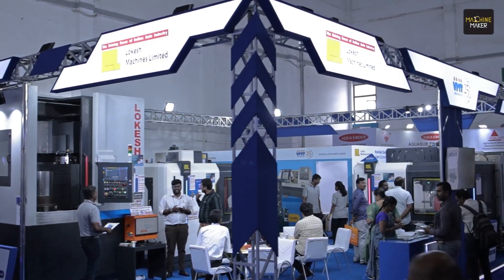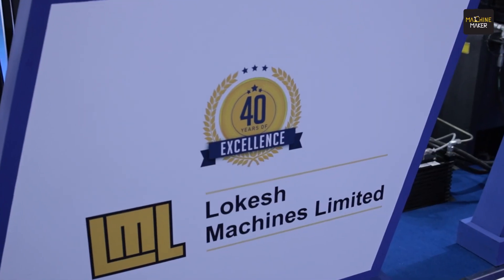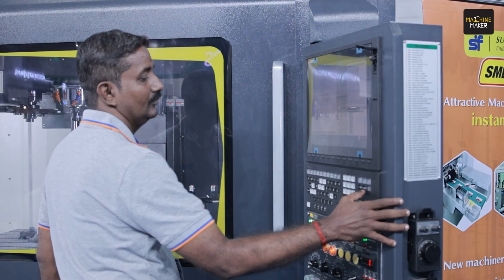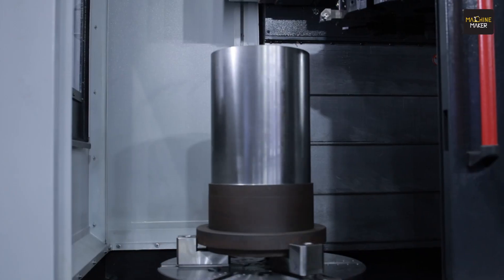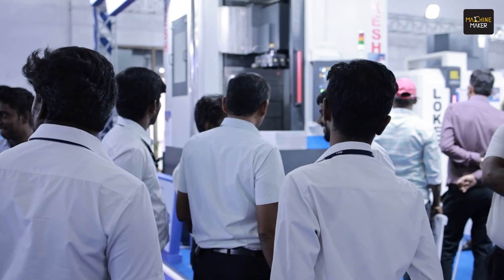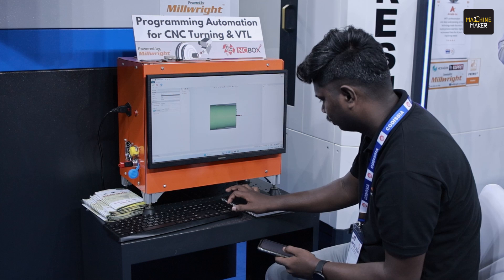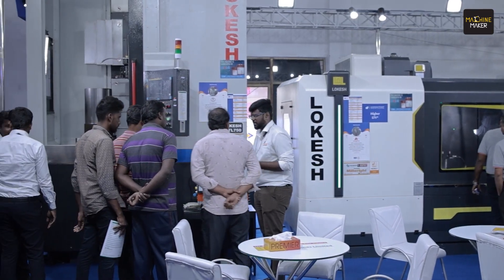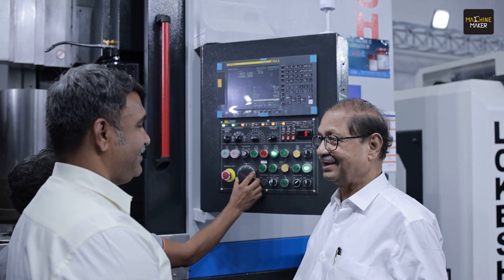Lokesh Machines & VMT | Success Story in Indian Machine Manufacturing | INTEC 2024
INTEC 2024, a premier Indian trade fair showcasing industrial equipment and technologies, features Vignesh Machine Tools (VMT). VMT is a leading distributor of Lokesh Machines, a renowned Indian manufacturer of Special Purpose Machines (SPMs) and General-Purpose Machines (GPMs), for the past 25 years. In the video, Suresh Kumar, Founder & CEO of VMT, sheds light on their successful partnership and unwavering commitment to customer satisfaction.

Suresh Kumar highlights VMT's experience in providing exceptional service and technical support to Lokesh Machines' customers. He emphasizes their impressive record of accomplishment, boasting a mean time between failures (MTBF) that is exceptionally high, and a prompt response time of under 2 hours to address customer concerns. VMT's team of over 20 engineers ensures that 95% of customer issues are resolved within the same day. This exceptional service is a key differentiator for VMT and a major reason Lokesh Machines' customers keep coming back for more.

VMT goes beyond simply distributing machines. They position themselves as a trusted partner, ensuring that Lokesh Machines' technologically advanced and reliable machines reach the right customers and deliver optimal performance. VMT's in-depth understanding of customer requirements and their commitment to exceptional after-sales service have been instrumental in Lokesh Machines' success in the Indian market. Together, VMT and Lokesh Machines are empowering Indian manufacturers to access high-quality machines at competitive prices, contributing to the growth of the domestic manufacturing sector.